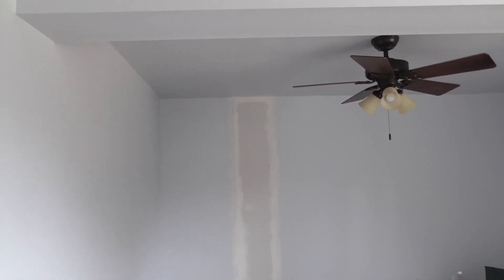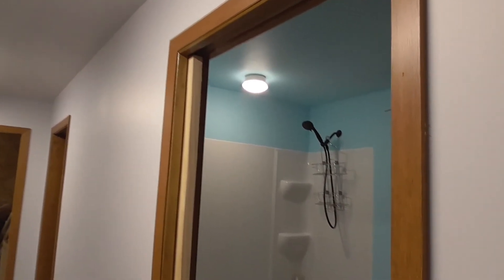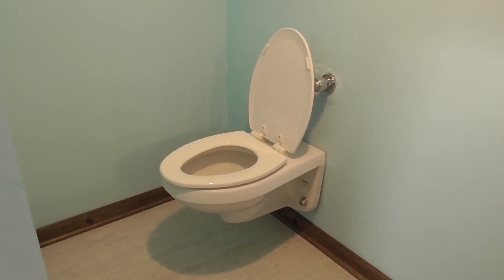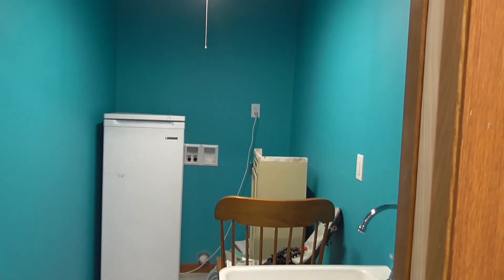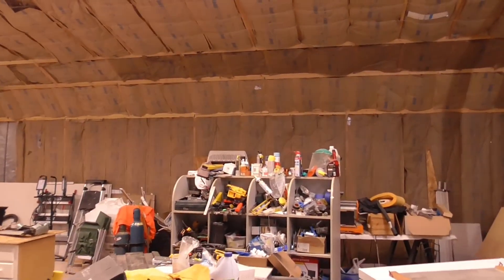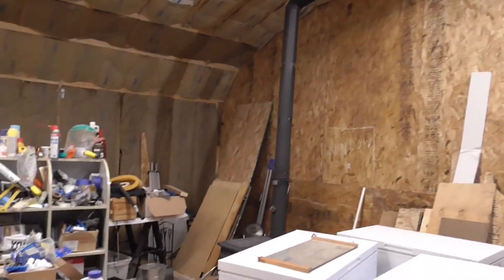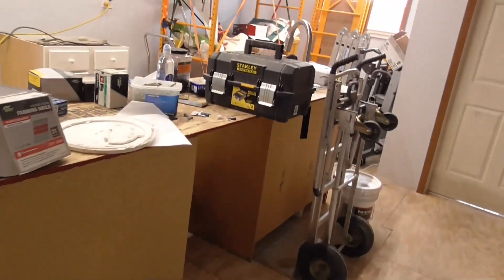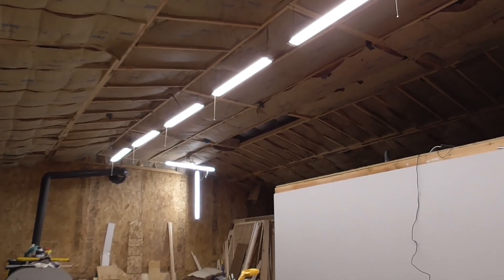Here's the house after help from good friends.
A couple of months back, I cut my arm and had to take some time away from YouTube.  We had some awesome friends come by to help out in getting the house ready to live in.  Now that I'm better, here's a review of what's happened inside.

It's move-in ready but we're not moving yet.  We'll need to find contractors who will show up and do the work they were paid for to finish the ceiling.

This was edited using Filmora X. For your free copy, check out